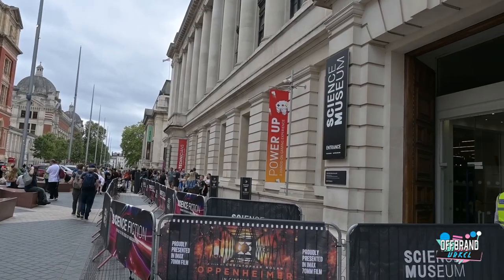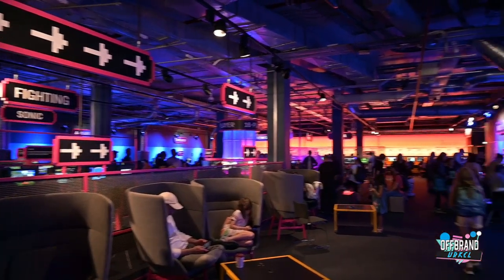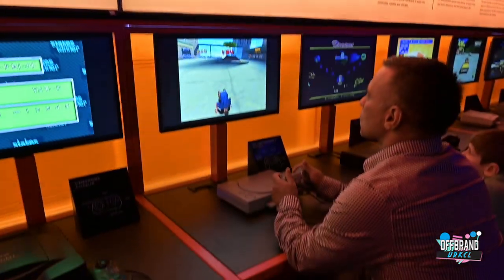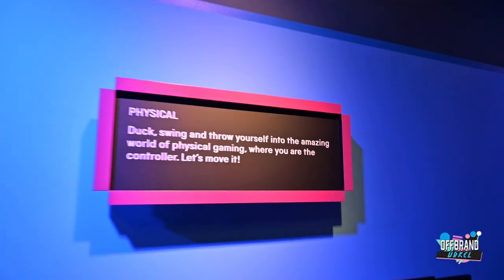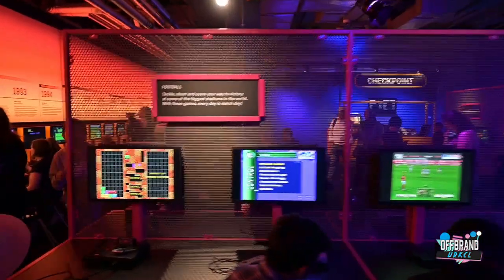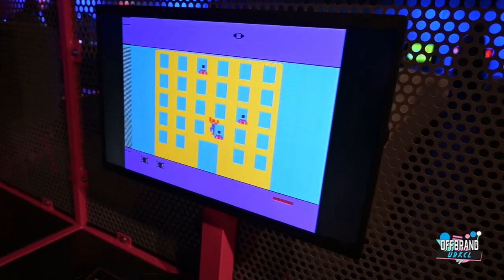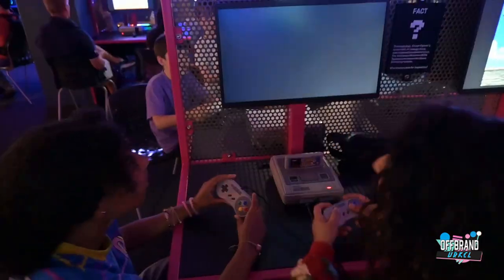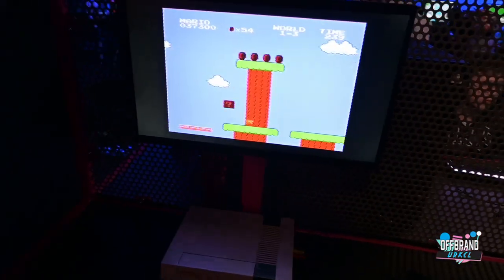The ULTIMATE Gaming Exhibition | Power Up - Science Museum London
Hey gang,

In this video i take you through 'Power Up' - an awesome gaming exhibition located at the science museum where there have every games console in existence for you to play, enjoy and transport you back to memory lane!

Check me out on Instagram!

Graphics by Death's Design Co.